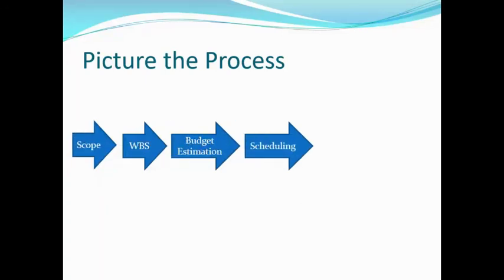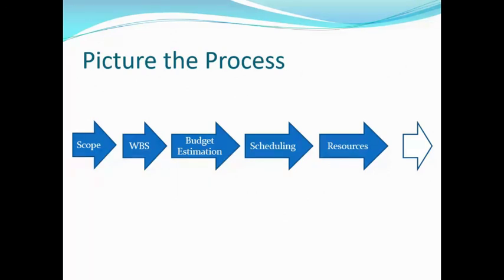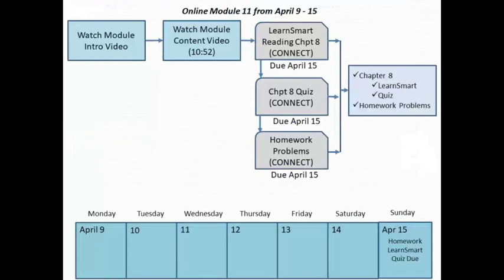OPM615 Module 11 Intro